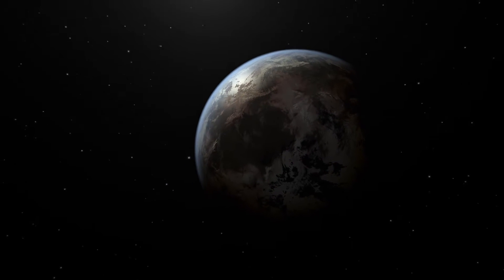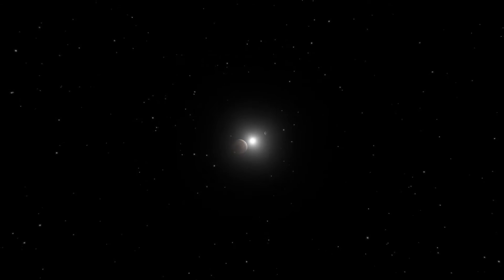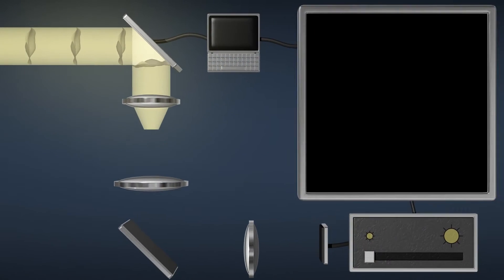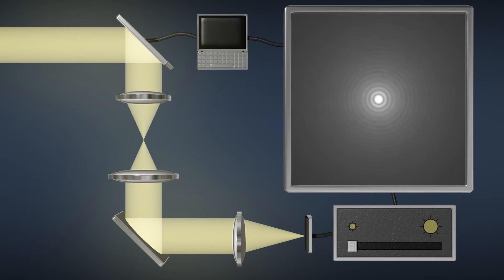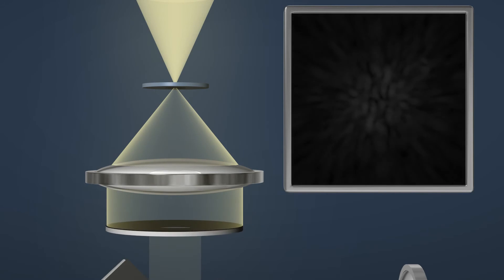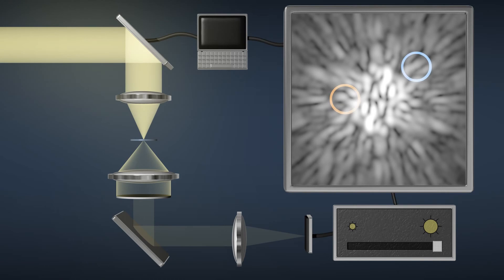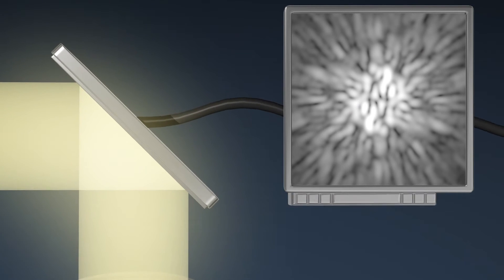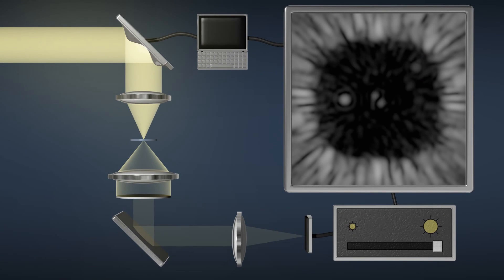Using a Coronagraph to Find Alien Earths | Space Science Video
- a coronagraph is designed to block out the direct light from a star so that nearby planets can be resolved.